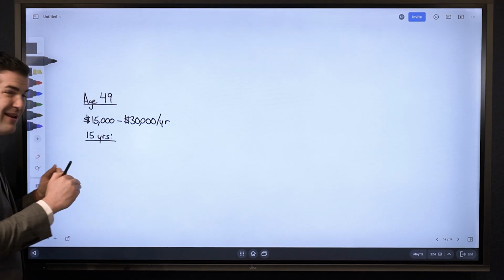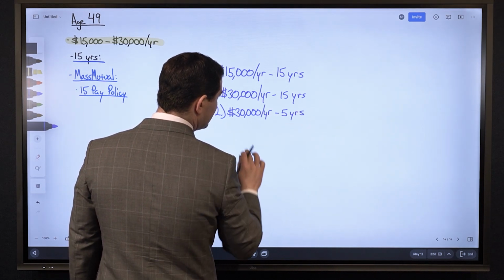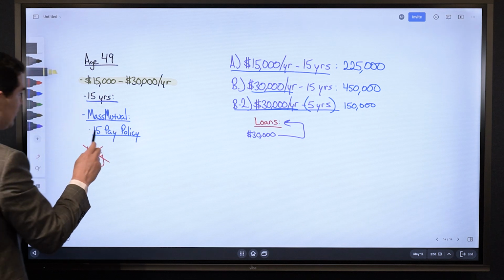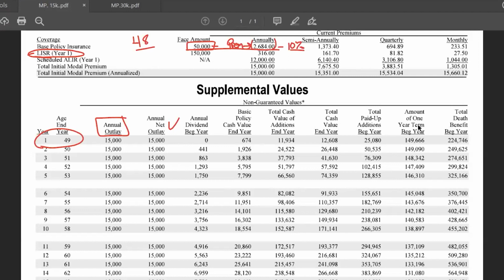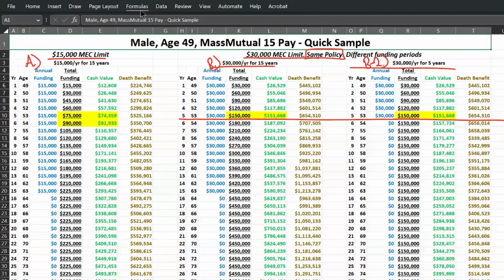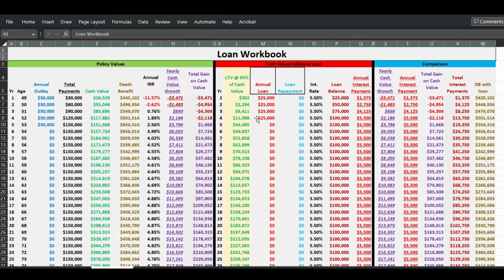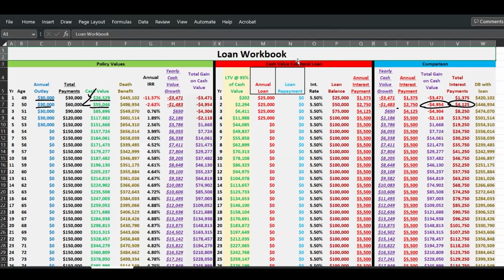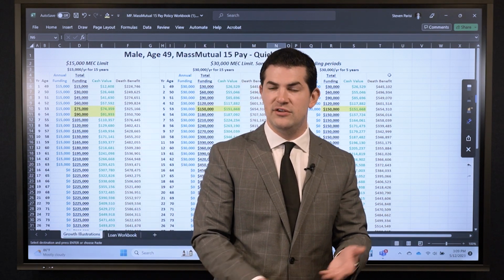3 Funding Options... Which One Did He Choose? | IBC Global